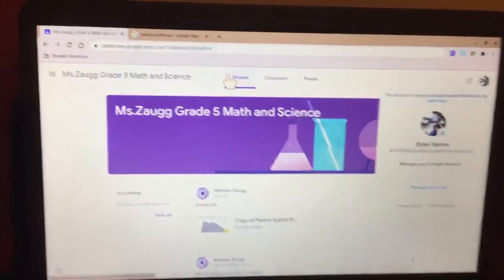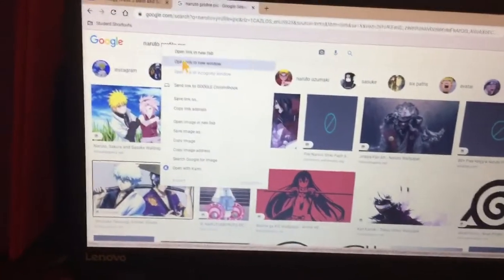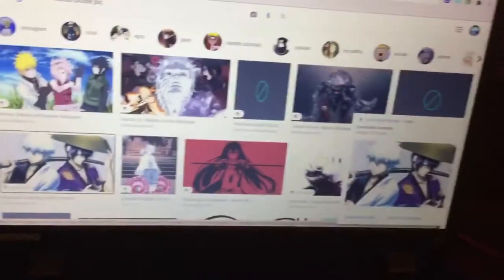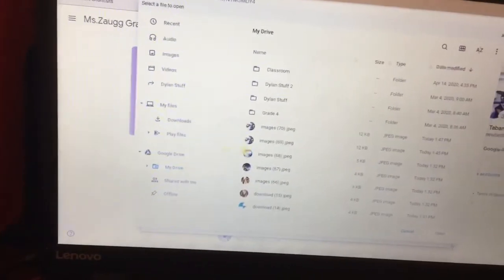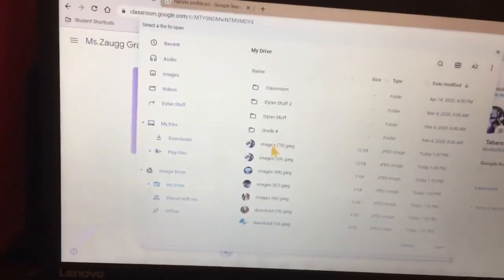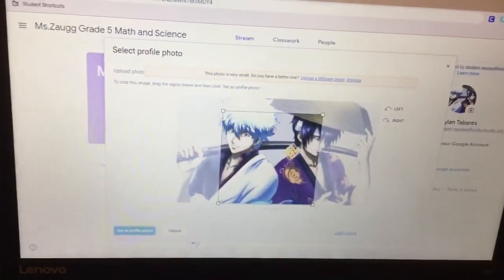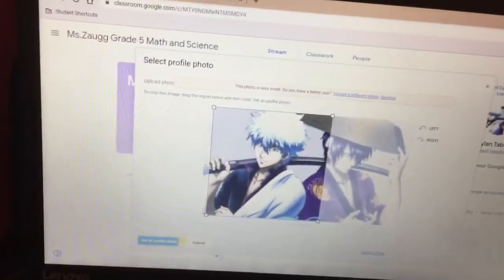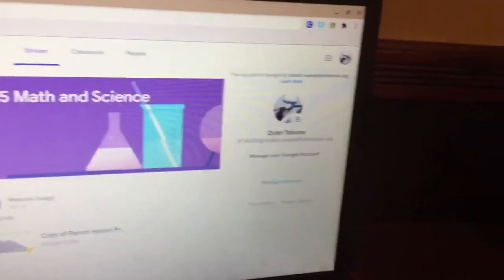How to change your google classroom profile picture on school computer